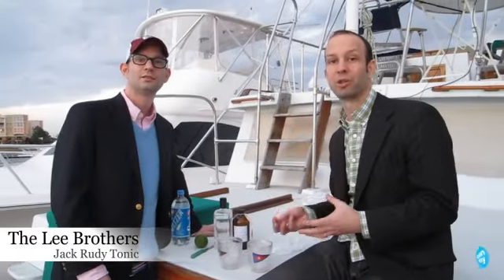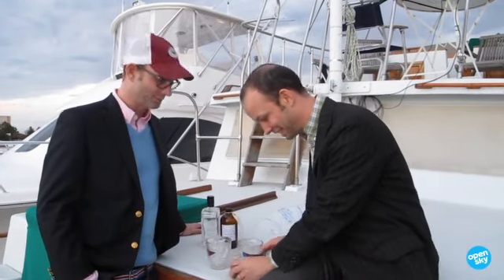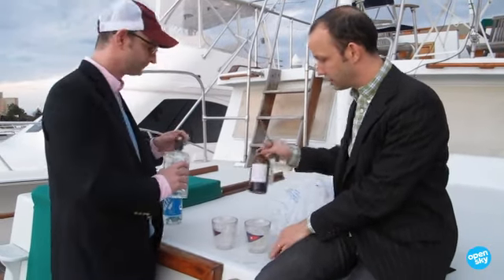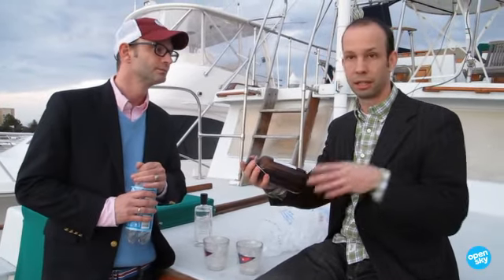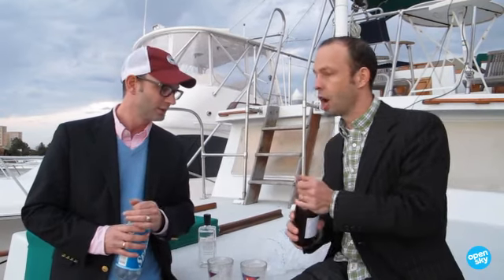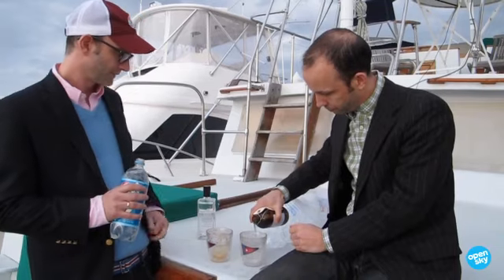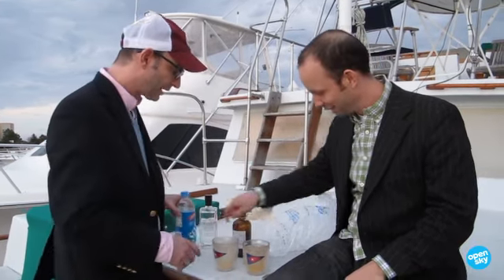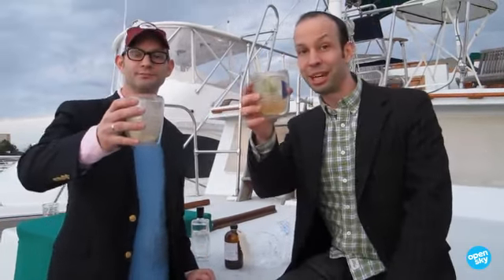OpenSky and The Lee Brothers- Jack Rudy Tonic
The Lee Brothers show you how to make a Jack Rudy Tonic.